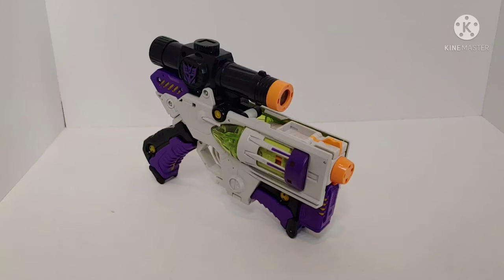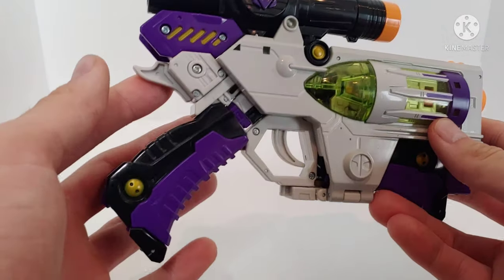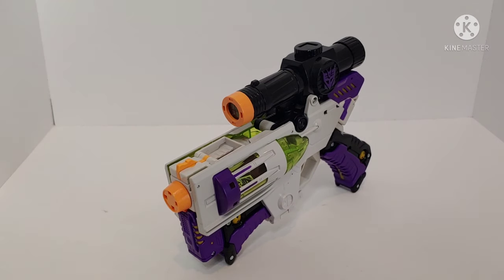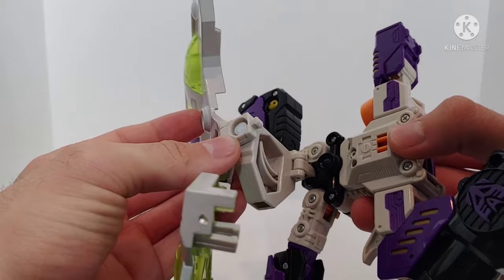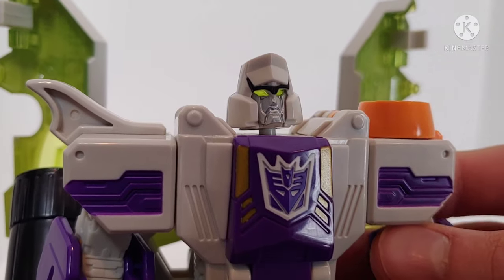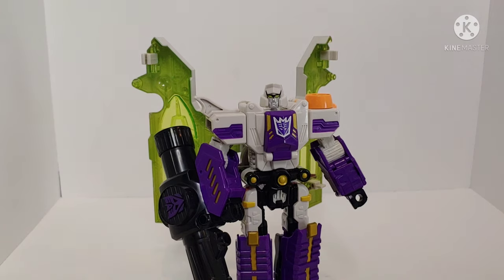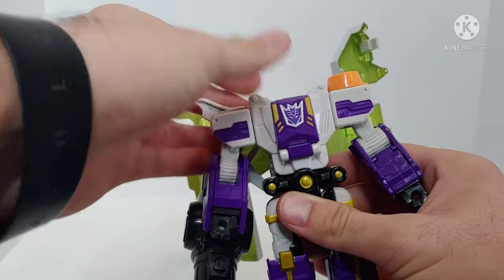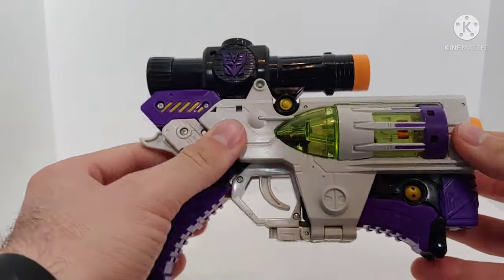Transformers Classics Voyager Class Megatron Video Review